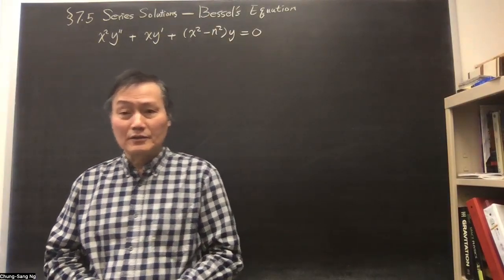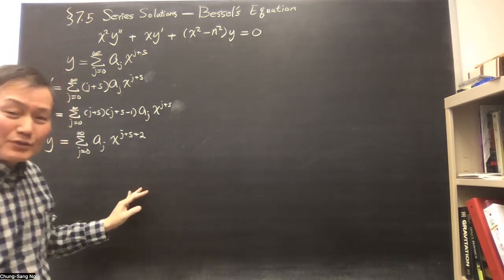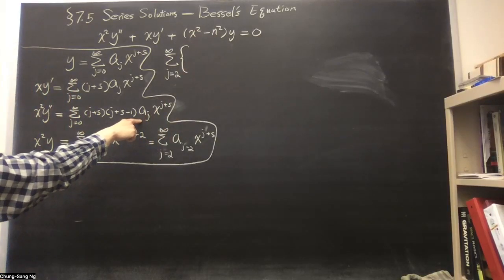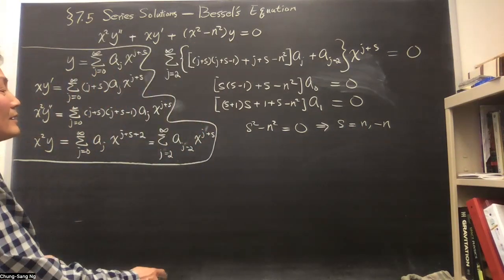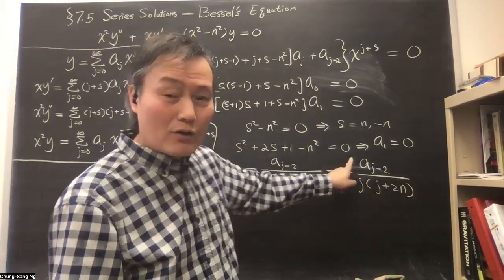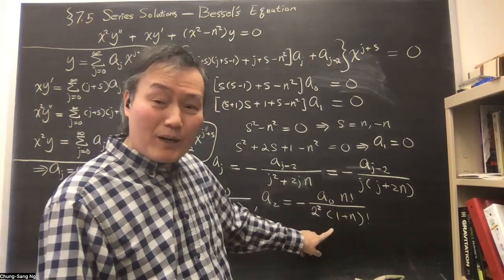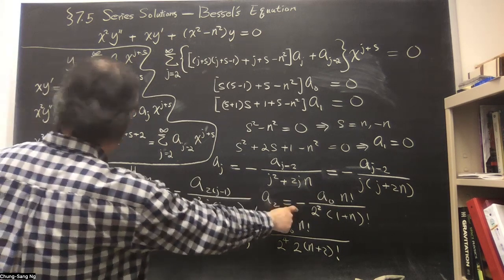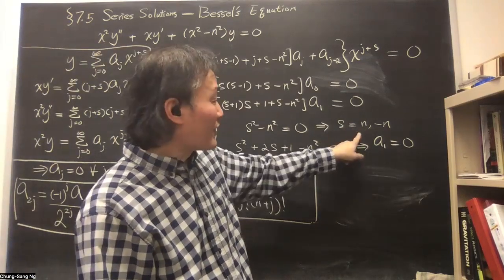Arfken 7th Edition Section 7.5 Series Solutions - Bessel's Equation